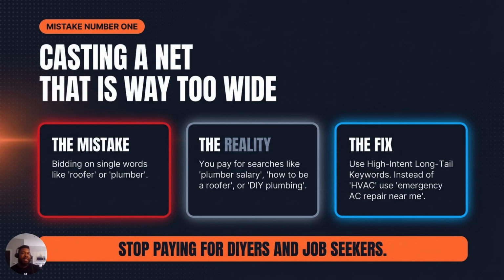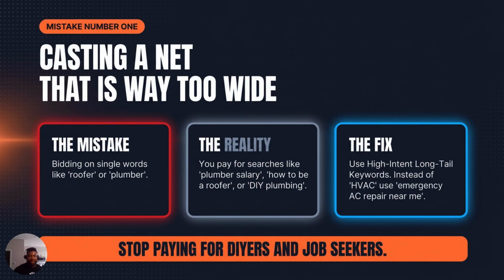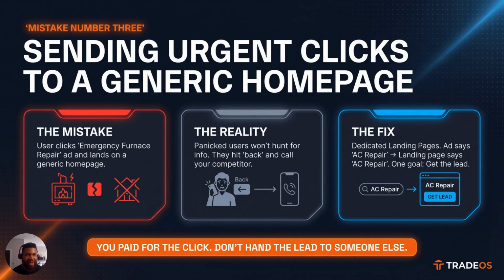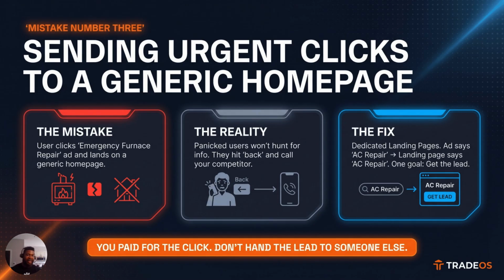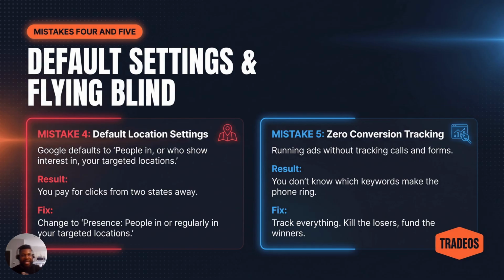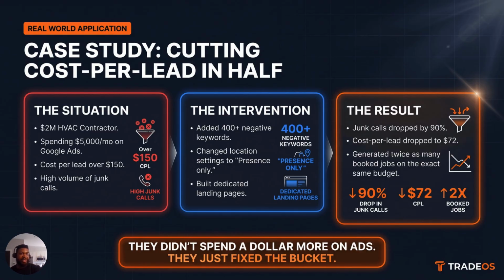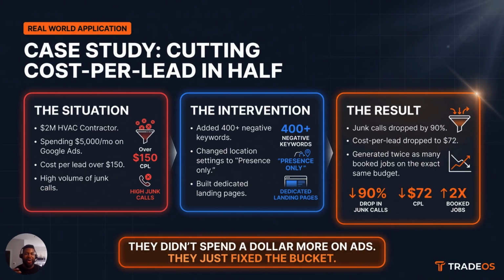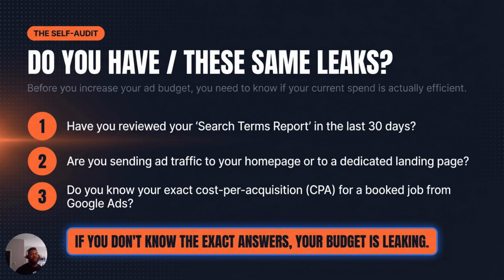5 Google Ads Mistakes Killing Your Budget (And You're Probably Making All of Them)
If your Google Ads are running but your phone isn't ringing, the problem isn't your market. It's your setup.

In this training, I break down the exact 5 mistakes we find in almost every contractor ad account we audit — and walk through a real case study of a $2M HVAC company that cut their cost per lead from $150 down to $72 and doubled their booked jobs without spending a single dollar more.

What we cover:
Why Google's default settings are designed to spend your money, not make you money
The broad keyword trap that has you paying for clicks from people who will never hire you
The silent budget killer most contractors never check (negative keywords)
The homepage trap — why sending paid traffic to your website is costing you jobs
Location targeting errors that send your ads outside your service area
Why running ads without conversion tracking means you're flying completely blind

This is for you if you're a:
Roofer | Plumber | HVAC Contractor | Landscaper | General Contractor | Painter

About Charles Craggett / Become The Authority:
We help trades businesses build the marketing systems that turn ad spend into booked jobs — not just clicks. Systems first. Marketing second.